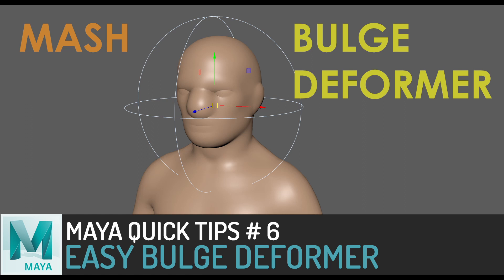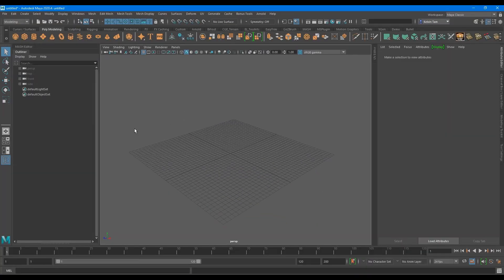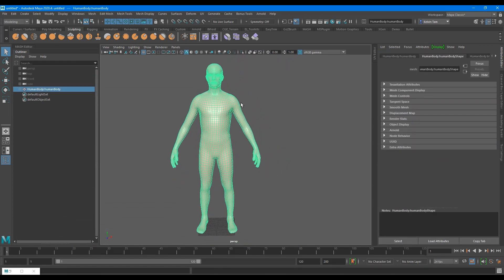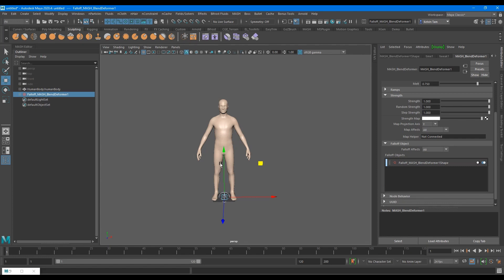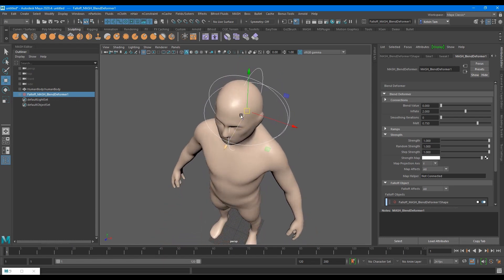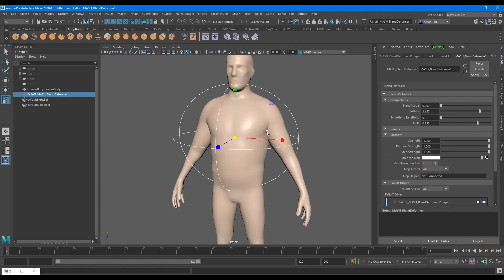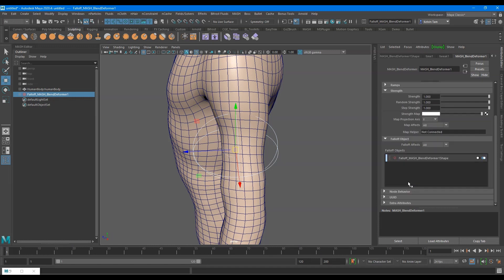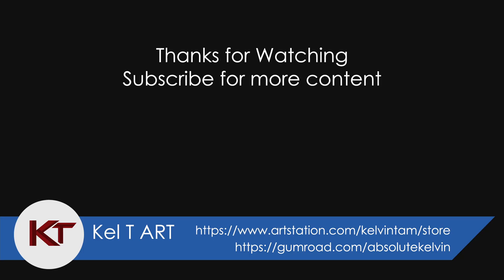Maya QuickTips 06 Bulge Deformer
How to create a Bulge Deformer easily in Maya using MASH

can be used for animation effects and rigging as well.

00:00:00 - Intro
00:00:10 - Demonstration
00:00:40 - Tutorial Start
00:00:51 - Content Browser
00:01:18 - Initial creation
00:01:44 - Create and Connect Falloff
00:02:03 - Inflate setting
00:02:41 - Smooth iterations
00:03:03 - Deflate
00:03:22 - Falloff Shapes